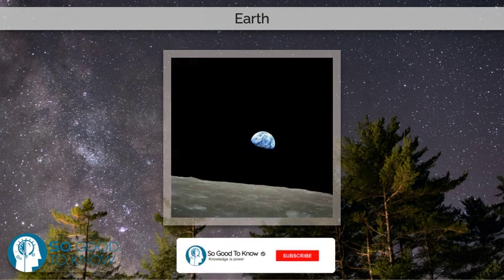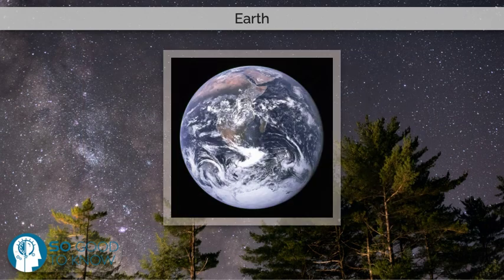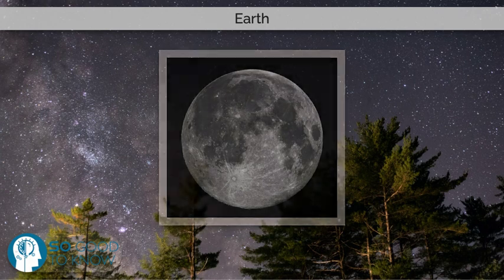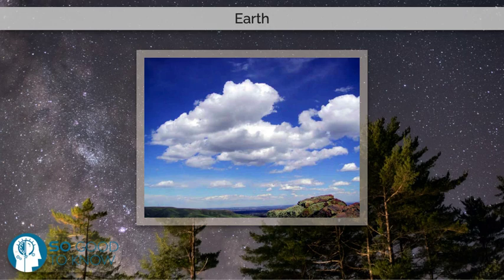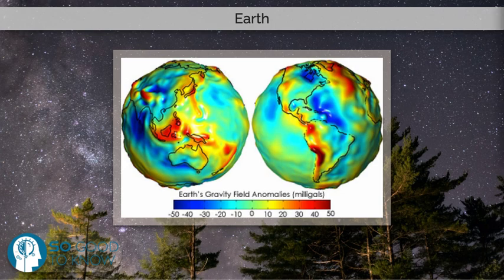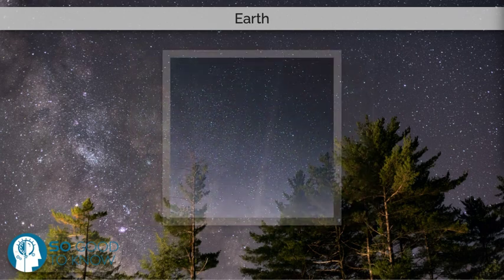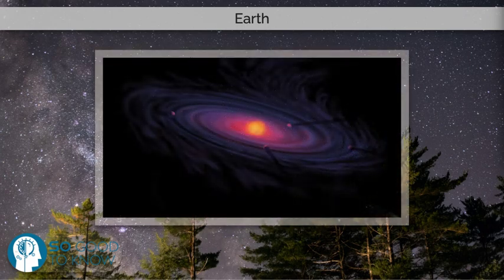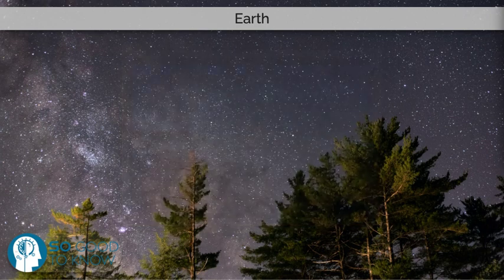Earth and all the wonders of life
Earth is the third planet from the Sun and the only astronomical object known to harbor life. About 29% of Earth's surface is land consisting of continents and islands. The remaining 71% is covered with water, mostly by oceans but also lakes, rivers and other fresh water, which together constitute the hydrosphere